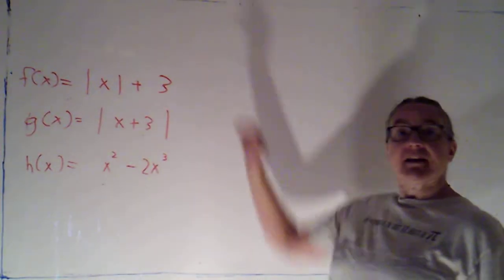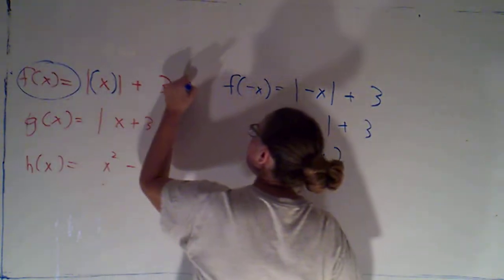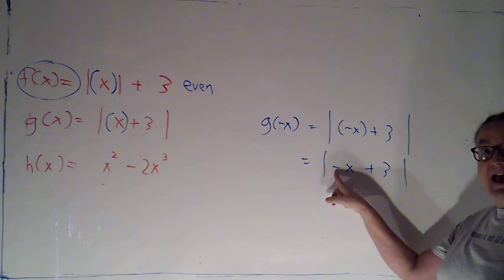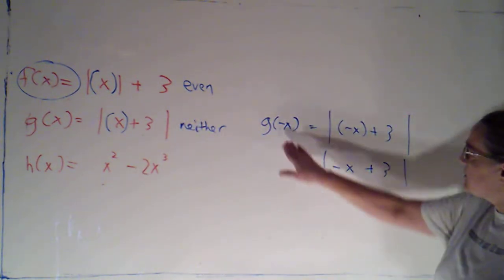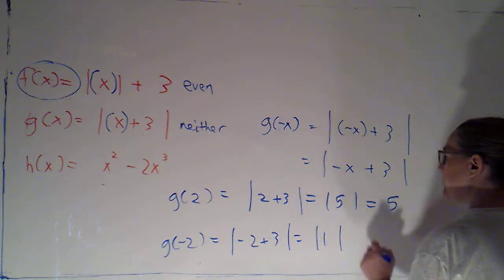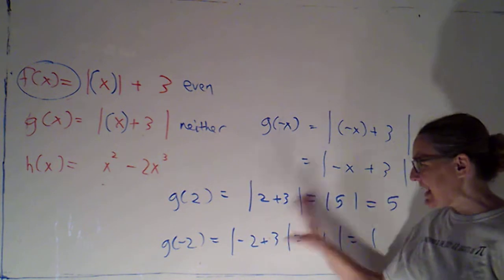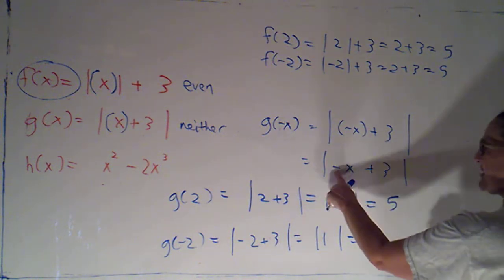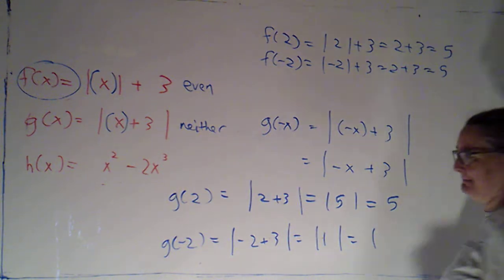Math 2 Section 1 7 part 5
Examples of testing functions to see whether they are even or odd.